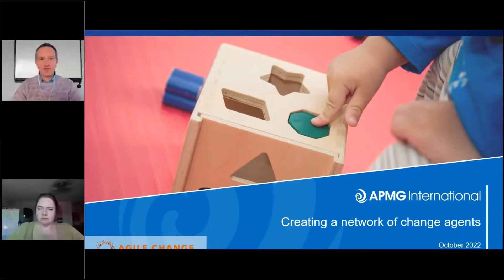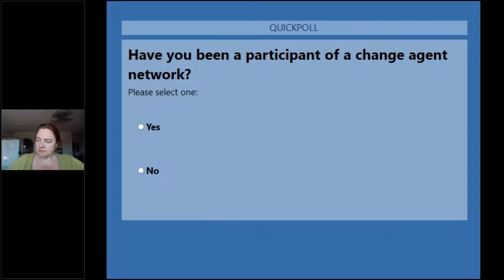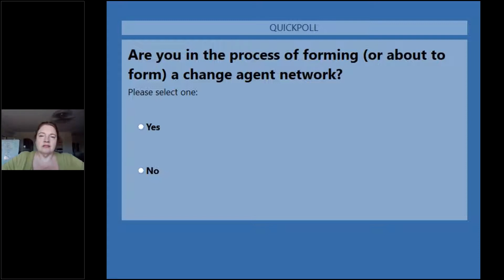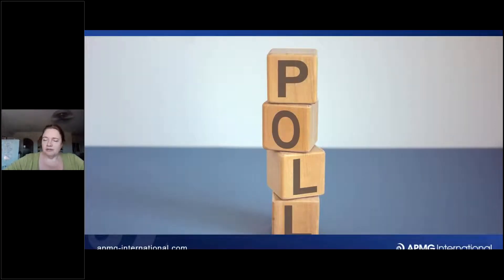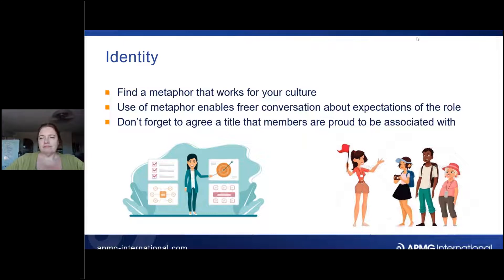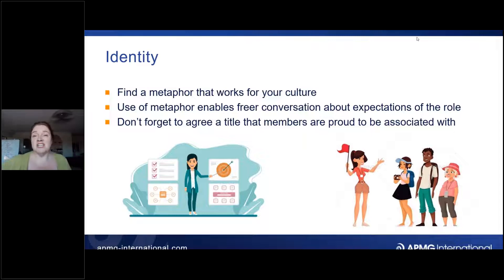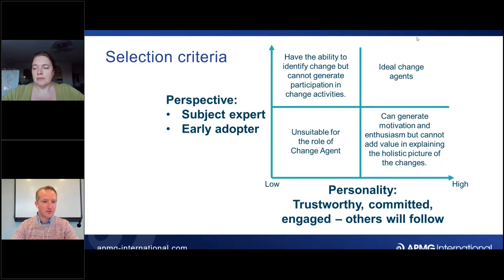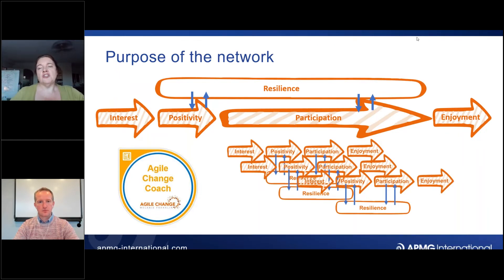Creating a network of Change Agents